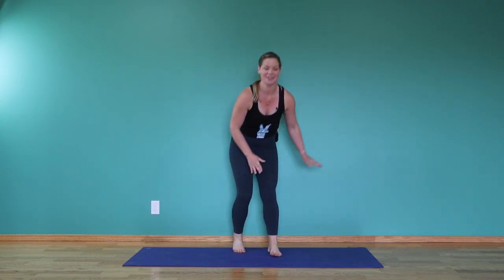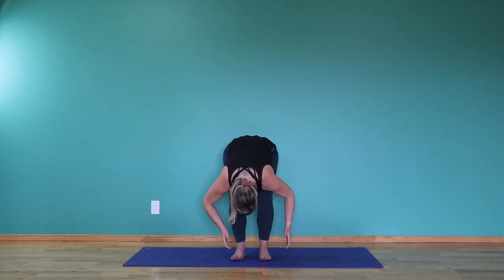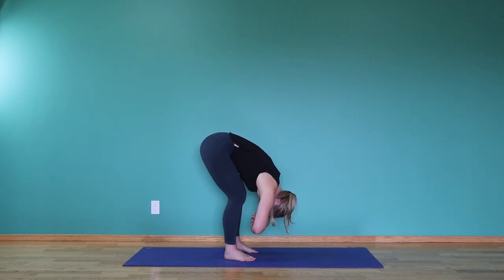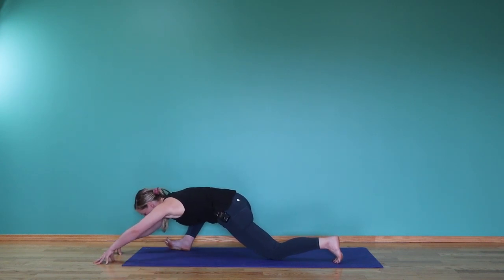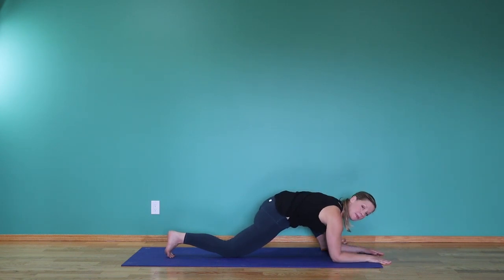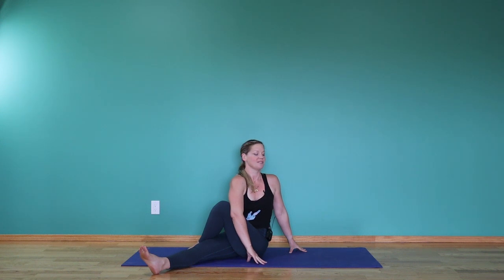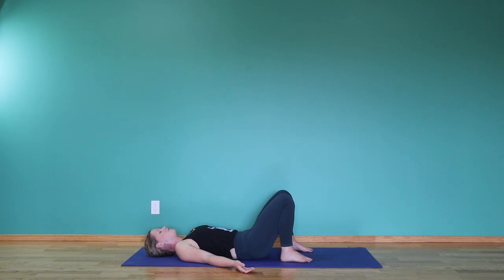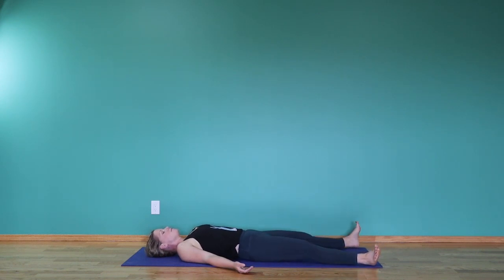Yoga For Gardeners - Low Back Relief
Its garden season again! I don't know about you but I start to get a "grandma hip" issue after spending many hours digging, planting, and generally crawling around on the ground in strange positions. Every single year, I will have some form of sciatic pain, from gardening.
Here are some stretches that help to relieve my pain from gardening, I hope it supports you in feeling your best as we get to enjoy our growing season!

If you love practicing with me, and want to dive deeper into a more regular practice, meditation, shamanic principles, moon circles and MORE! Check out Light Warrior Tribe, an online collective of spiritual seekers who are ready to grow their practice and create sacred space in their day to day lives.